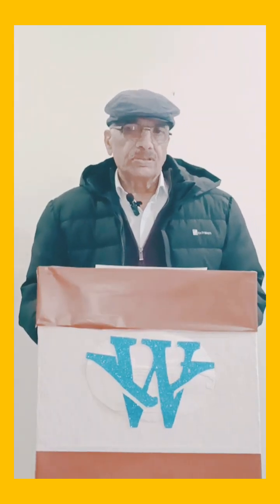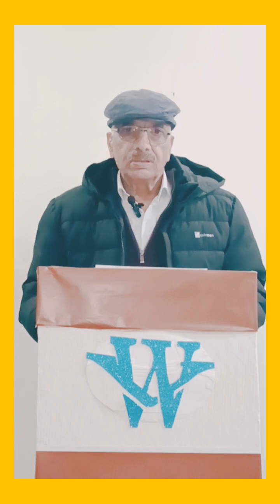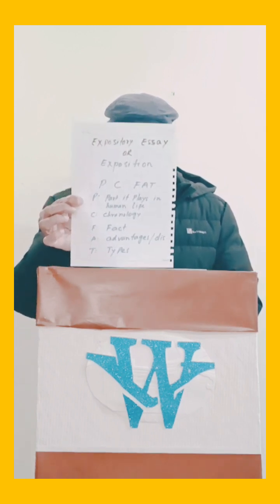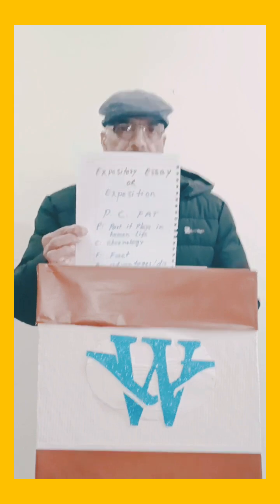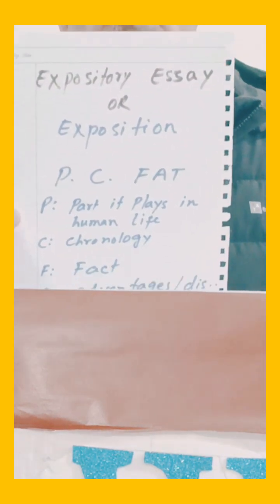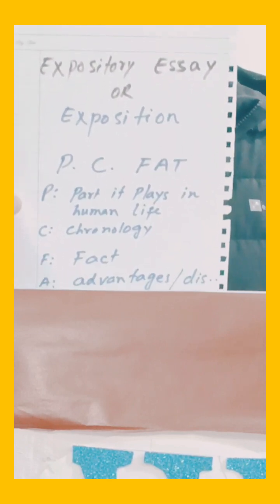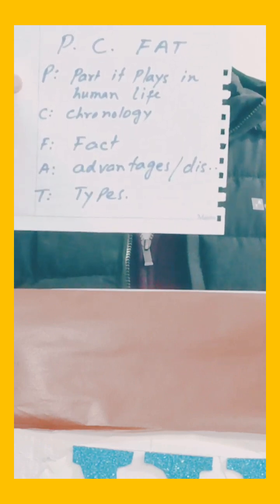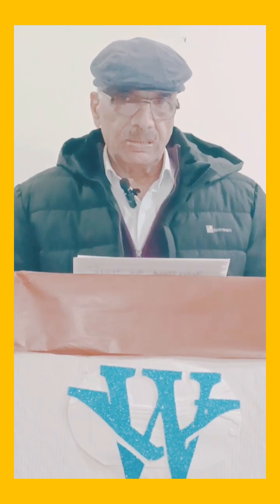writing an expository essay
The vlog is for the students who find difficulties in writing essays. Students are often asked to write an exposition in the examinations. This vlog explains how to approach writing an exposition. The simple technique is easy to understand and can result into interesting expository essays.